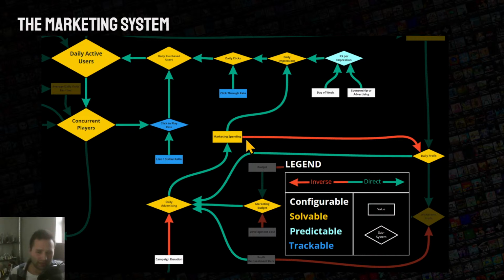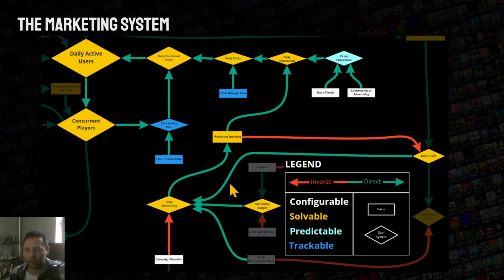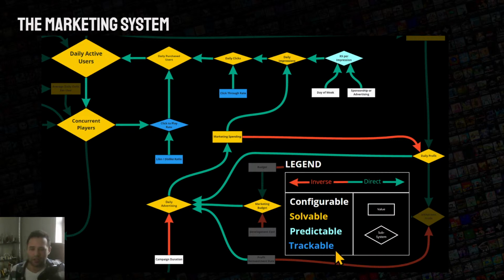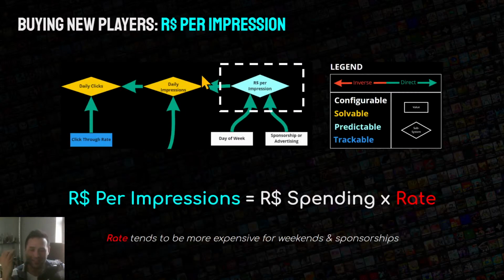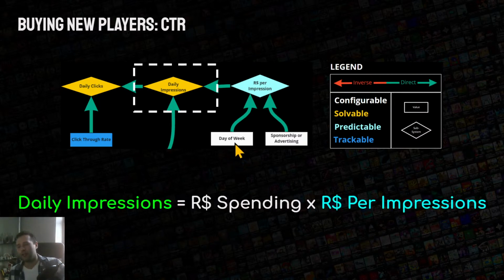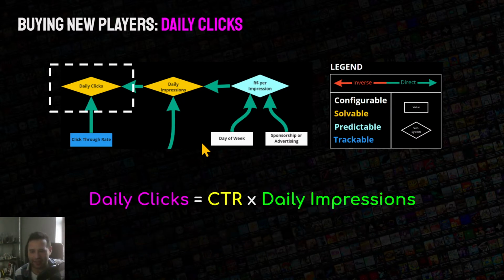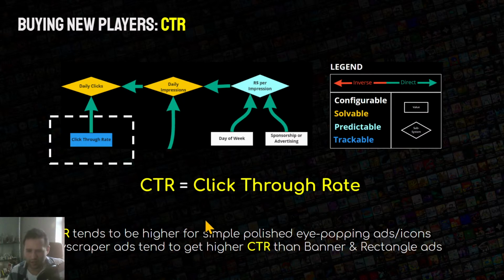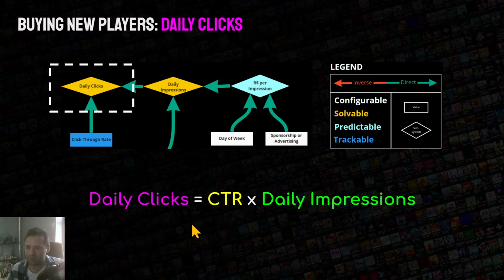The Marketing System: Advertising